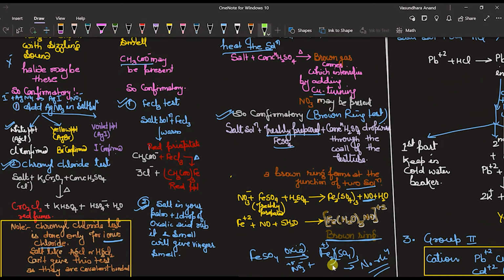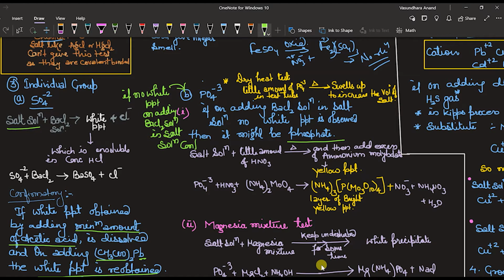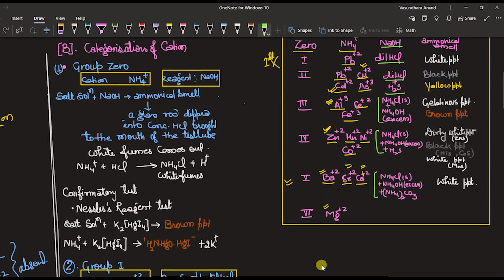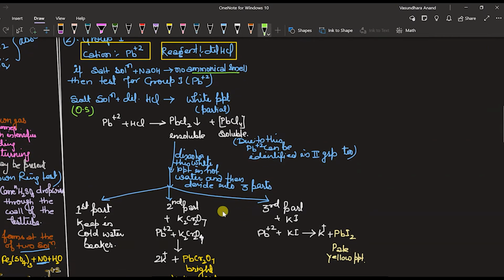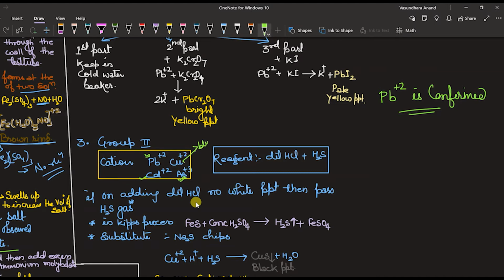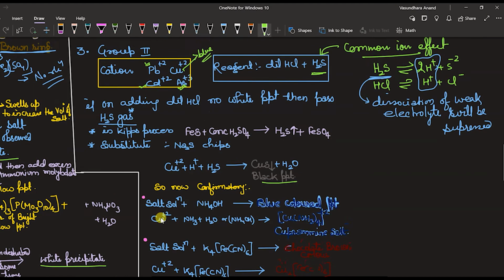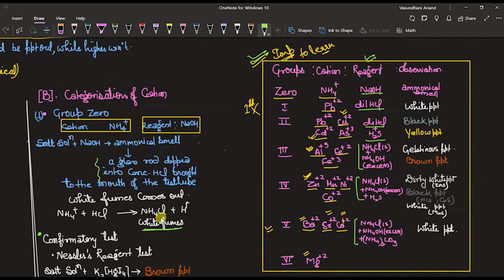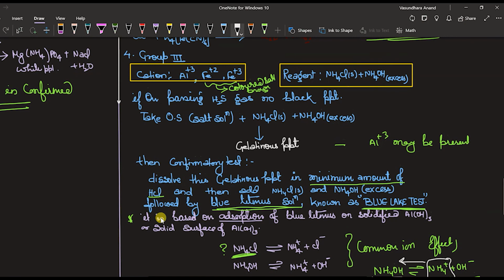[Practical Chemistry #2] Salt Analysis (Continued)